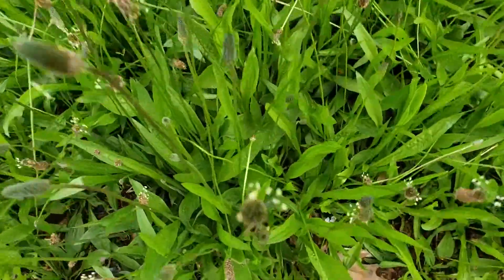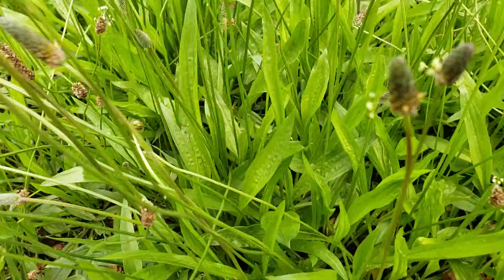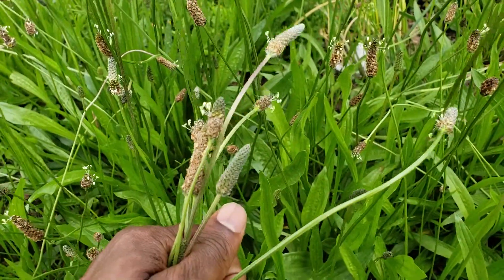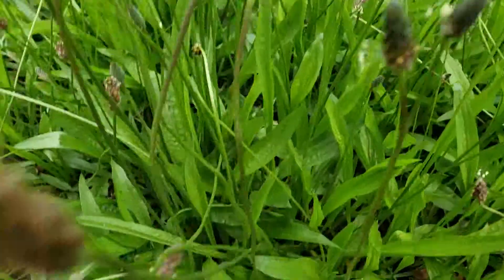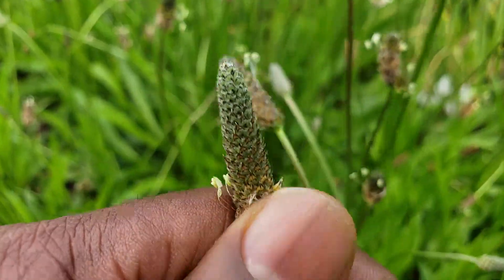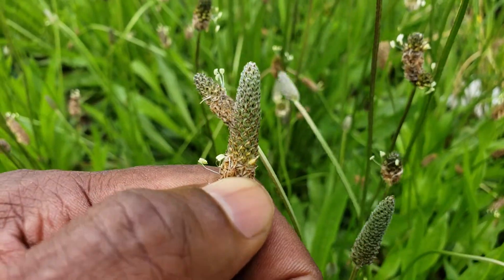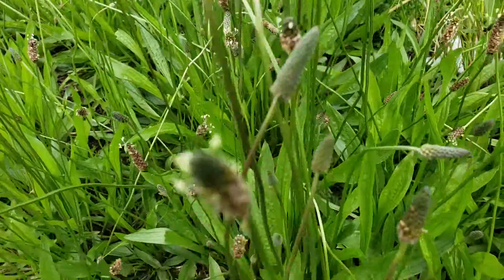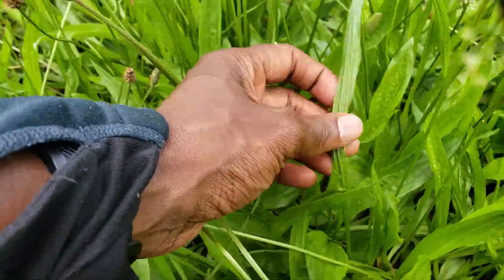Following thinleaf plantain